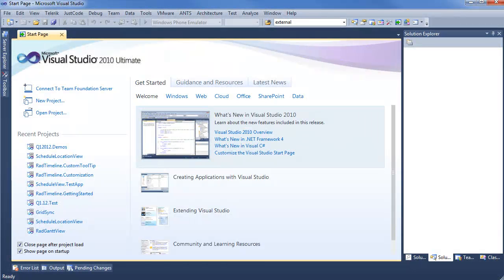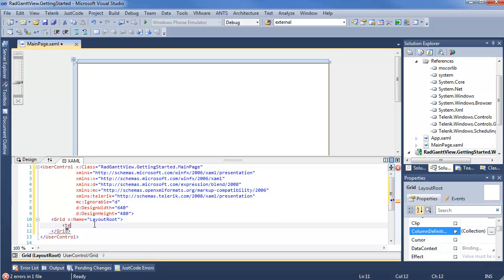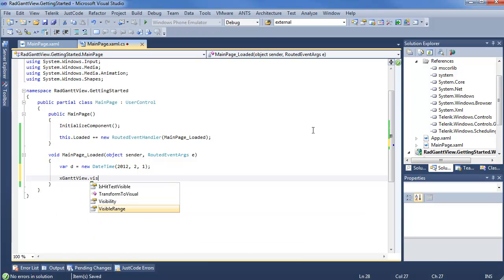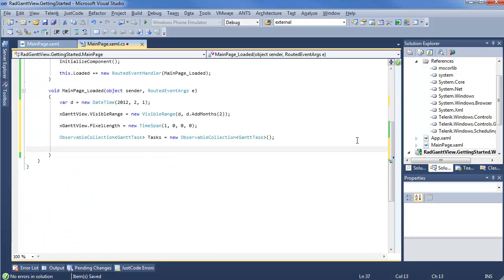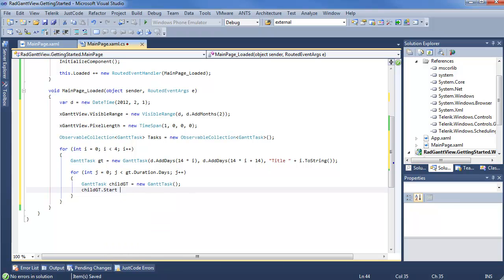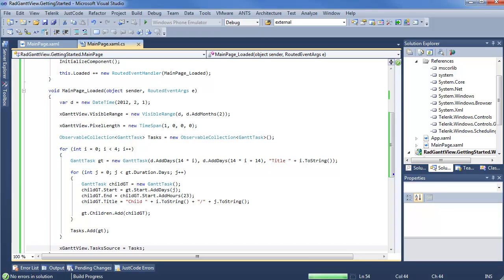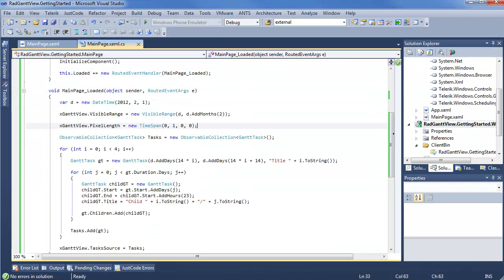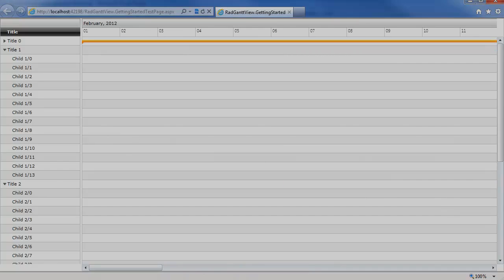GanttView - Part 1: Getting Started (Silverlight & WPF)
In this video, we'll see what it takes to get started with RadGanttView. This includes both working with tasks and creating relations between tasks, along with exploring the VisualRange and PixelLength properties and how they influence how your data will display.

to download the project!